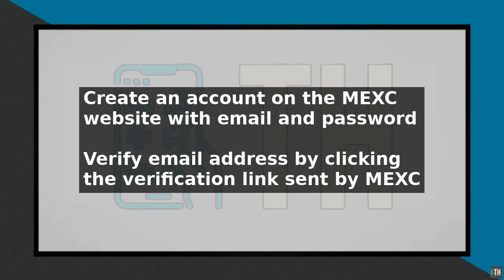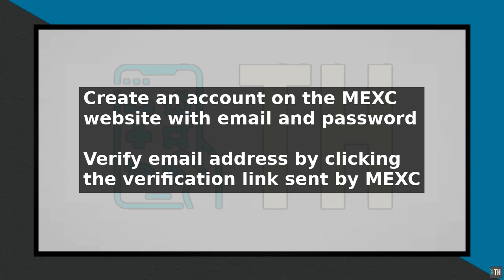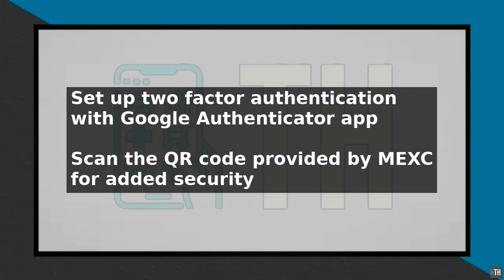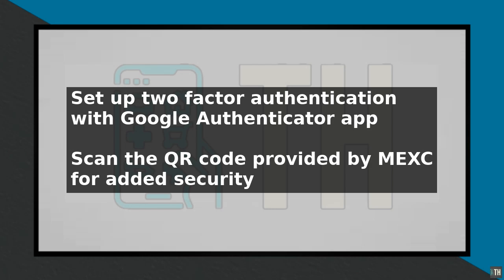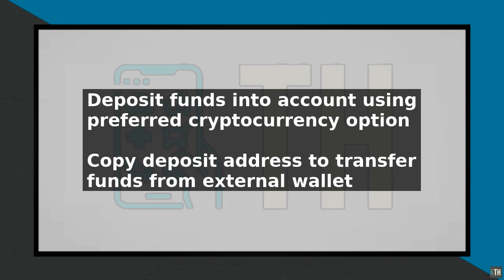How To Use Mexc Exchange (2025)